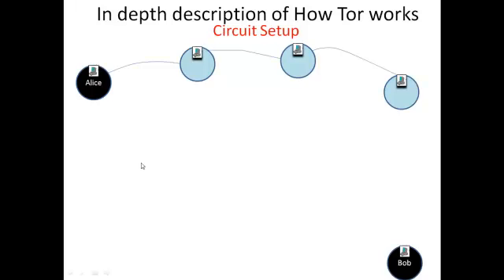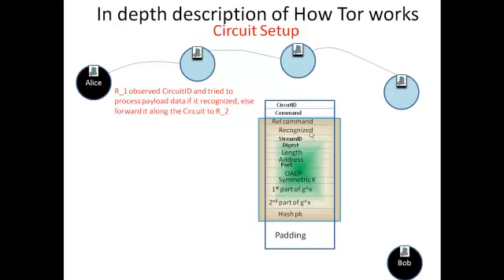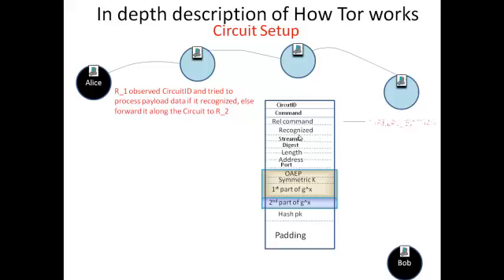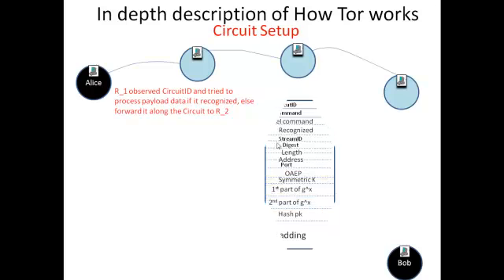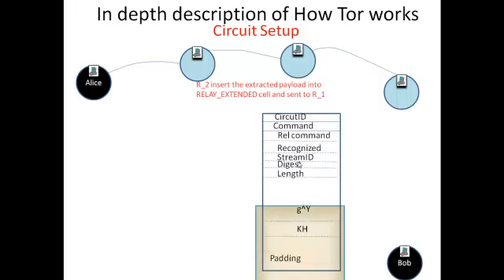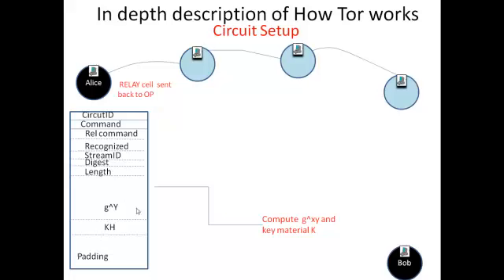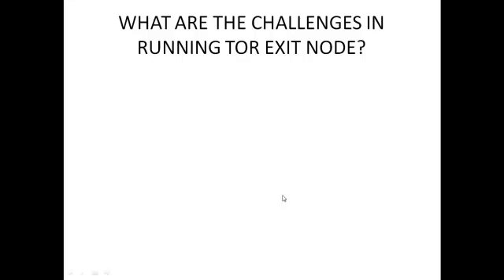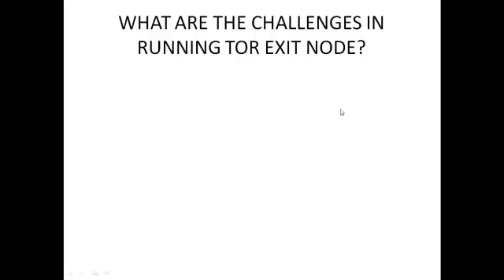Tor Usage and Challenges part five.mp4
Seminar talk on Tor anonymity protocol